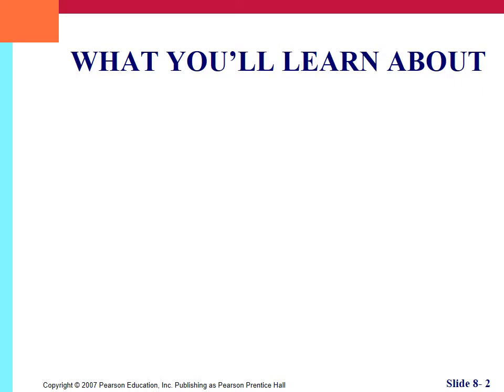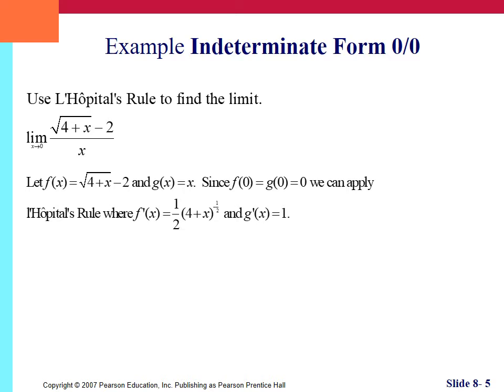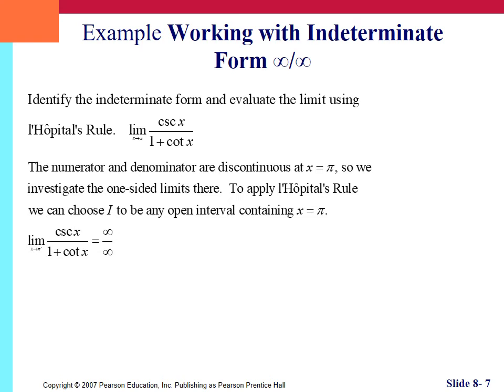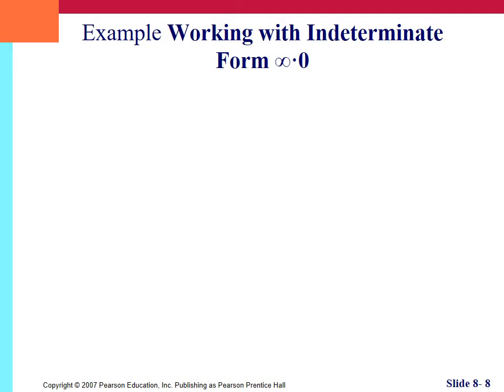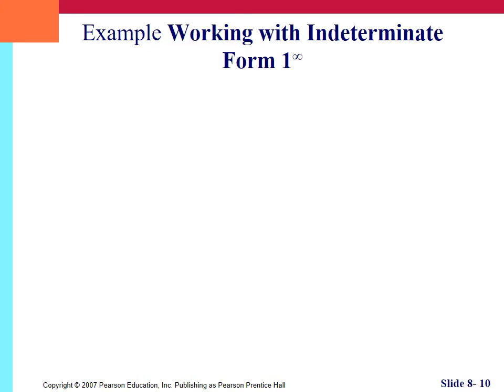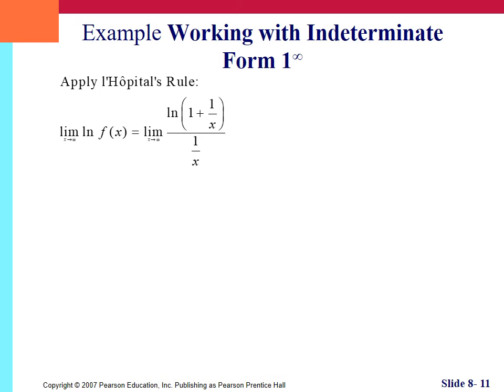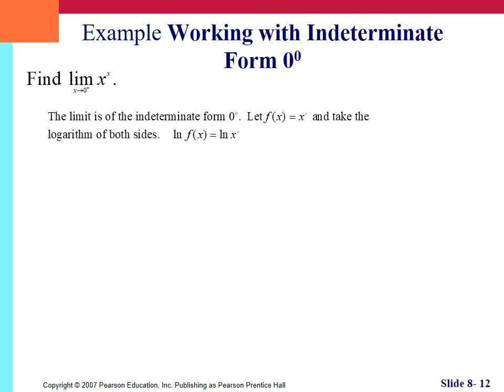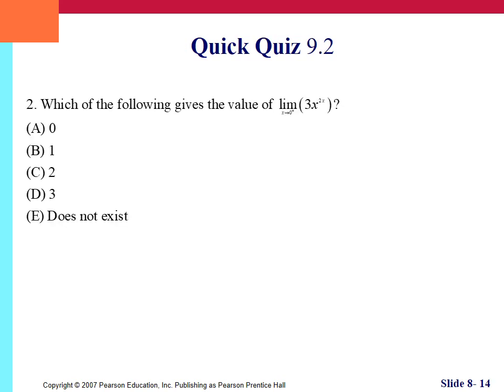Grade 12 Calculus week 15